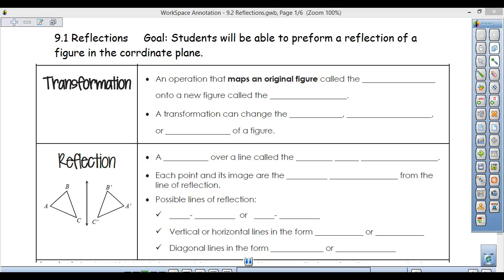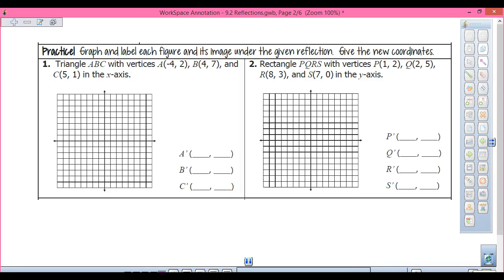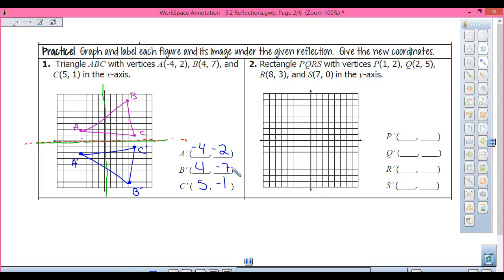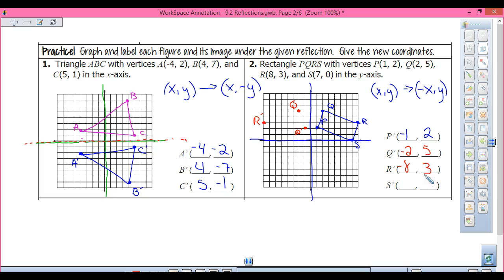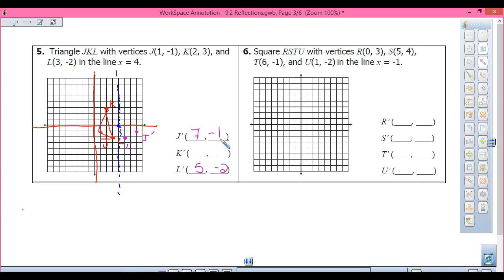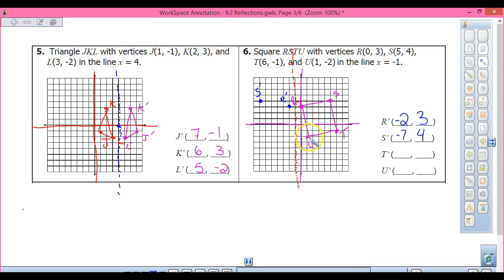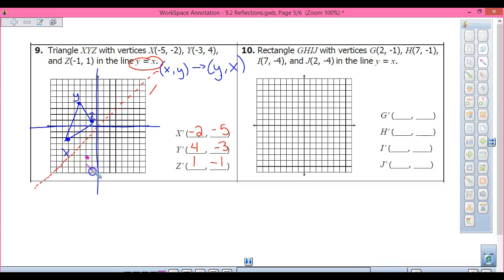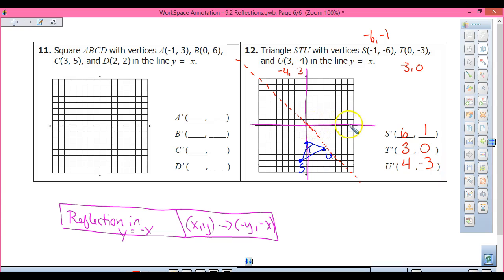9.2 Reflections Day 1